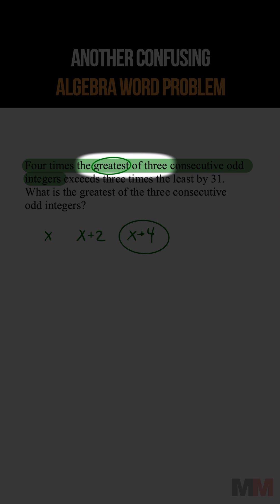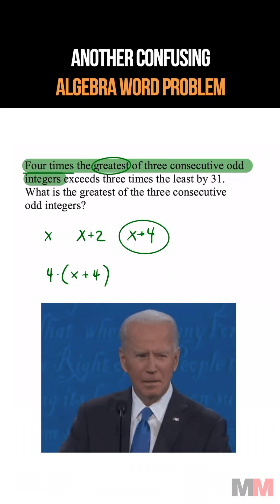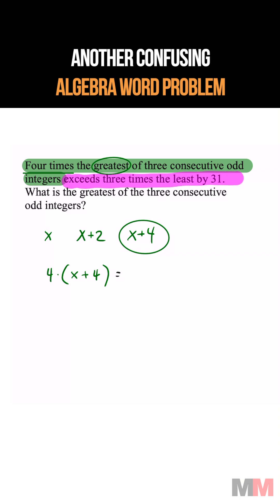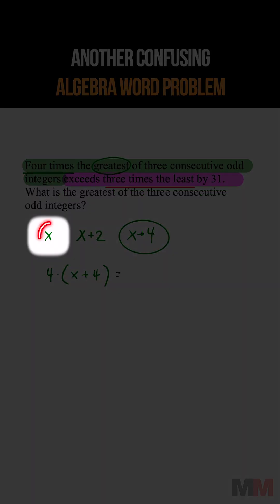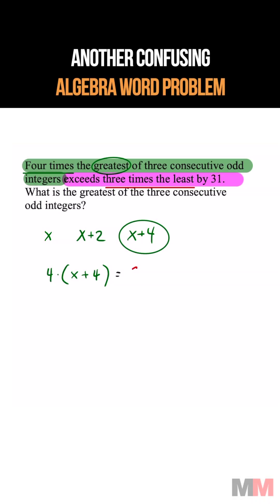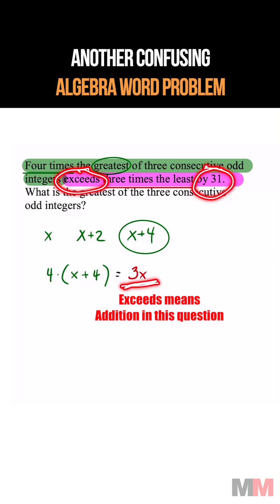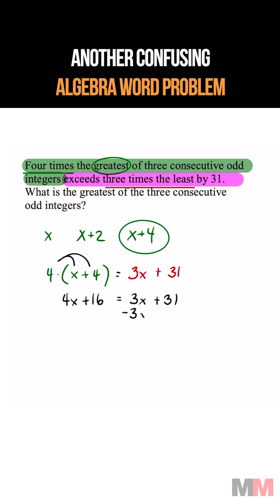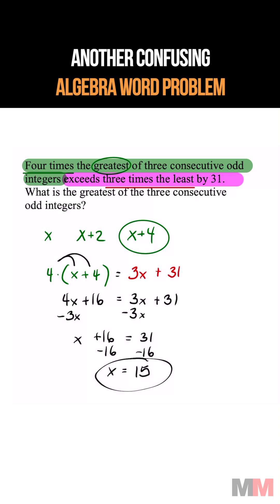Challenging Word problems ACT SAT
This is just one of those problems that I tend to over thing.  Personally, I think it is badly worded.